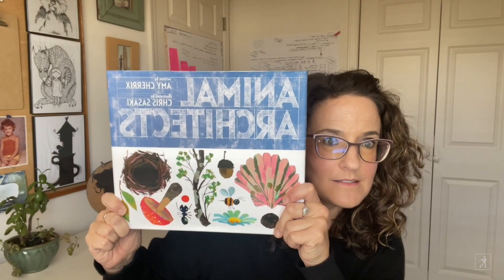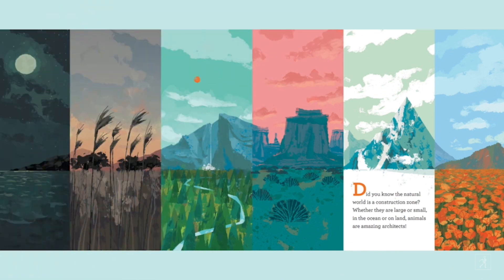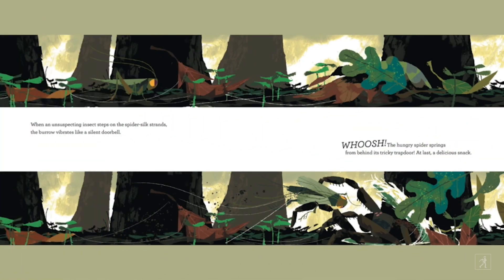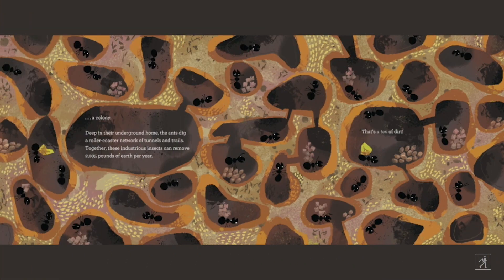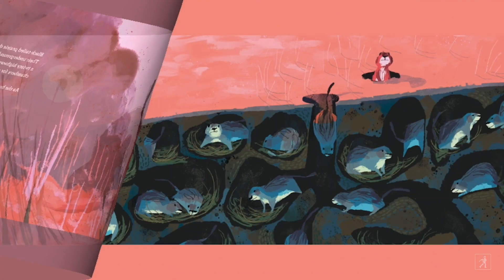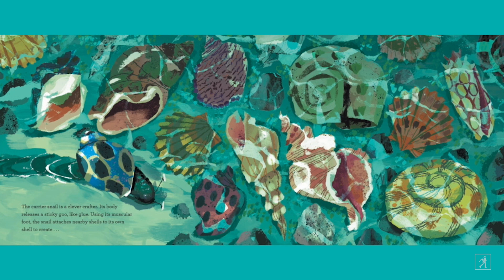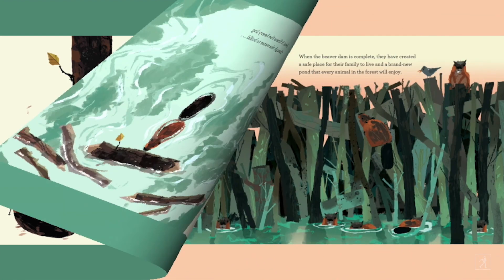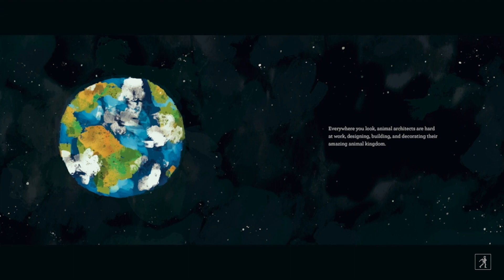Animal Architects Read Along with Author Amy Cherrix | Read & Learn with Simon Kids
Author Amy Cherrix reads aloud from Animal Architects. This fascinating nonfiction picture book about animal construction projects will captivate young scientists and naturalists—and have them looking for more in their own backyards!